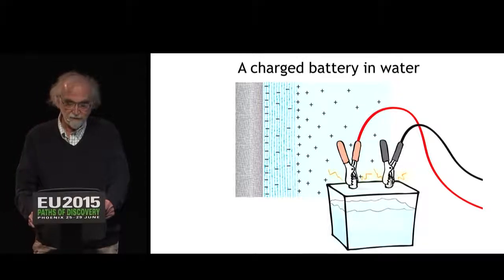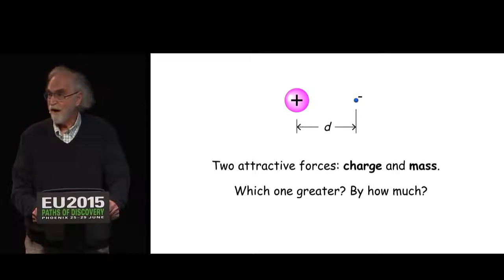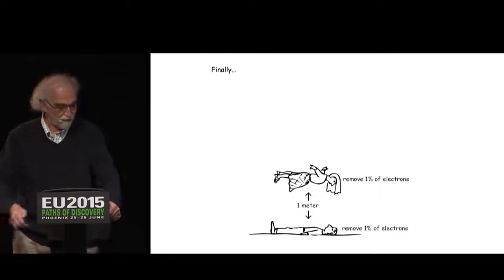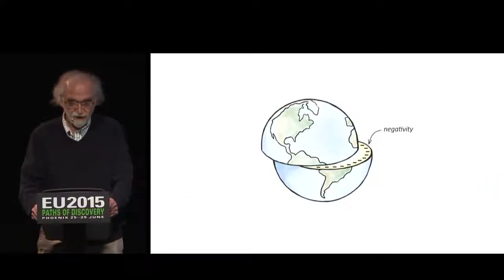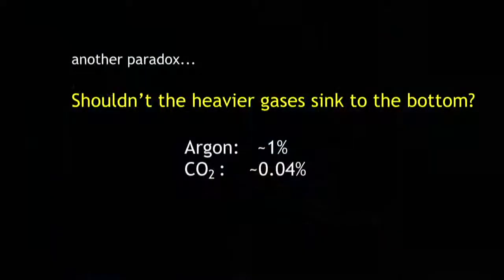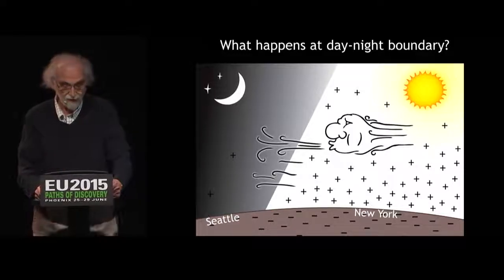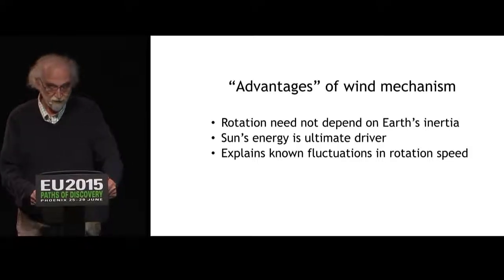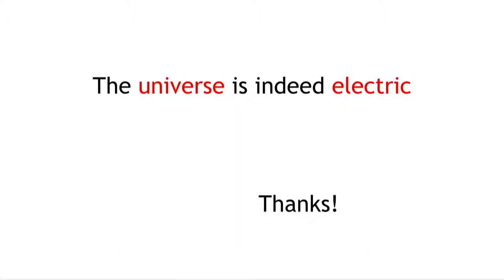Beyond Water - What Makes the World Go Round Gerald Pollack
Topics on this channel revolve around consciousness, wellness, holism, healing and transformation.

We discuss the Global Resonance Movement and what it takes to ‘Thrive’.

Cosmic Cultures Global Resonance Movement Highlights:

– the mind & conscious living
– holistic approach to health
– emotions, the shadow & shadow work
– dreams & reincarnation
– energetic & psychic healing modalities
– sustainable living
– unified physics
– zero point free energy technology
– space & space travel
– ancient civilizations
– our true history & connection to non-human intelligences